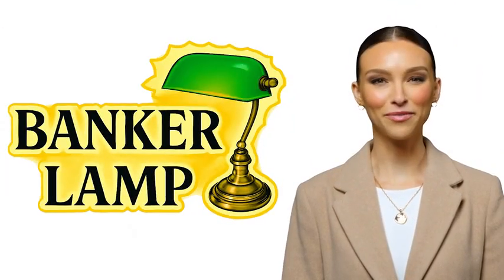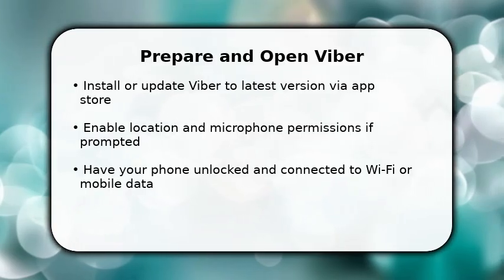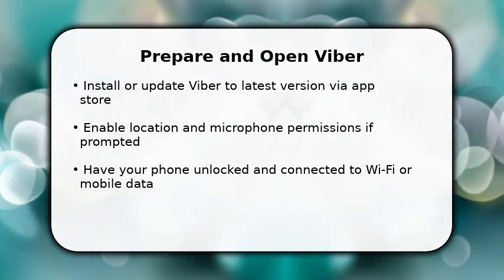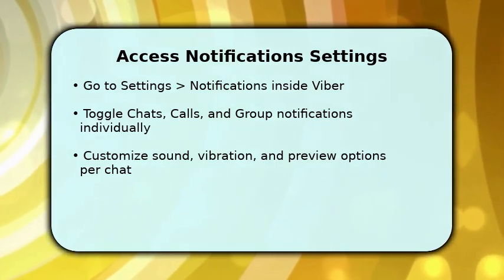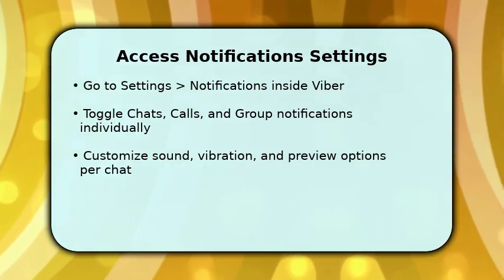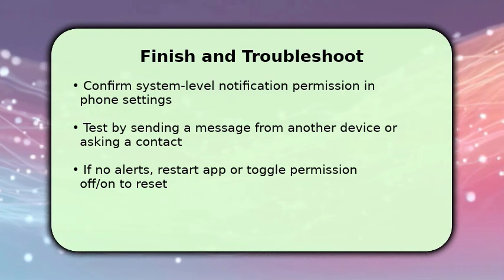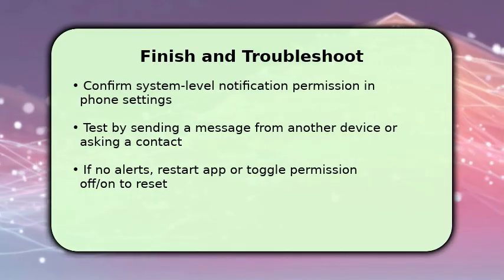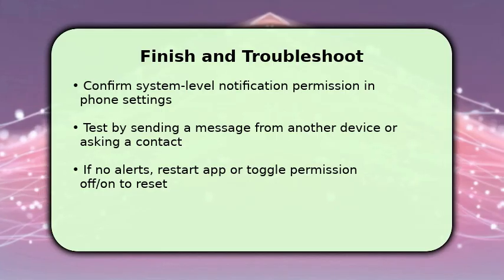How to Turn on Notifications on Viber (full Guide)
Discover the step-by-step process to enable notifications on Viber for enhanced communication. This comprehensive guide covers all aspects, from basic settings adjustments to advanced notification management tailored for both Android and iOS users.

Viber, Notifications, Enable Notifications, Mobile Messaging App, Android Notification Settings, iOS Notification Management, Turn On Viber Alerts, Messaging Application Tips, Smartphone Communication Guide